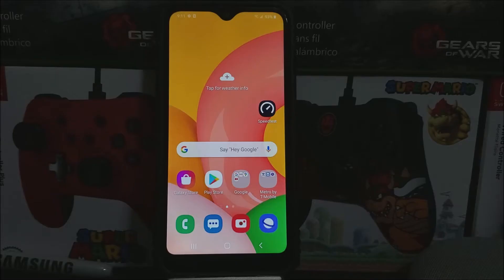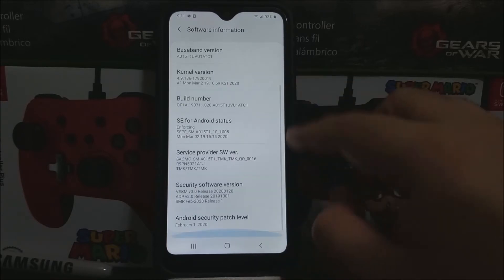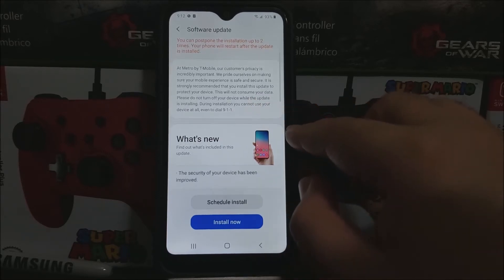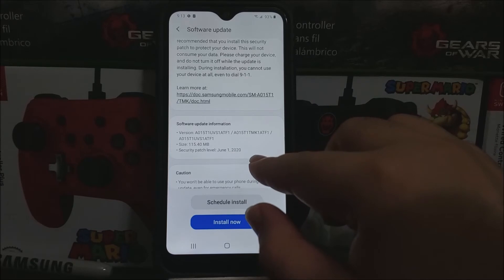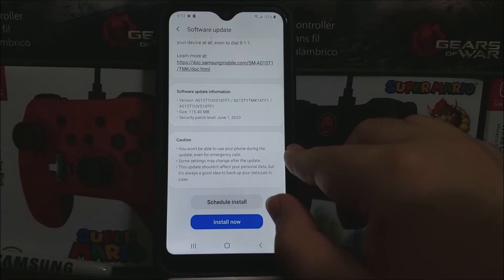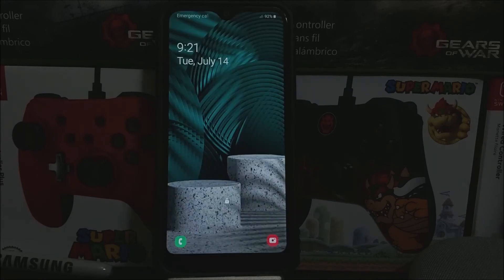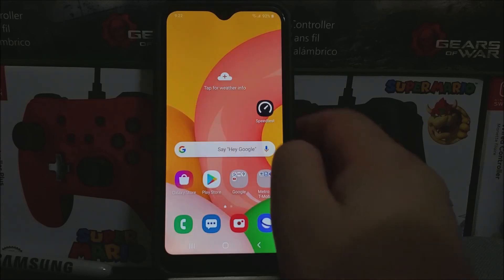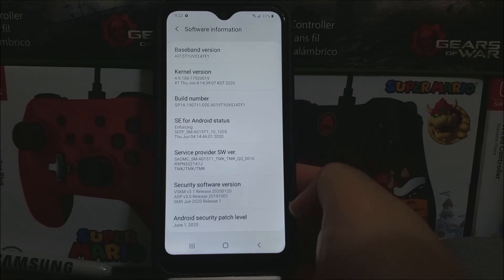Metro by T-Mobile Samsung Galaxy A01 Software Update "F1"